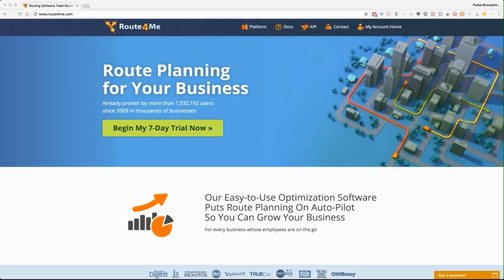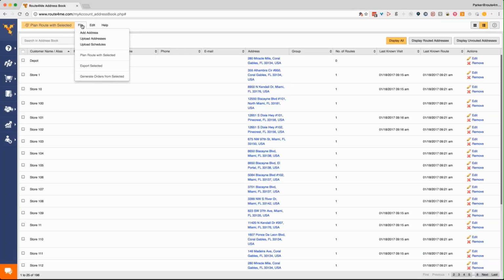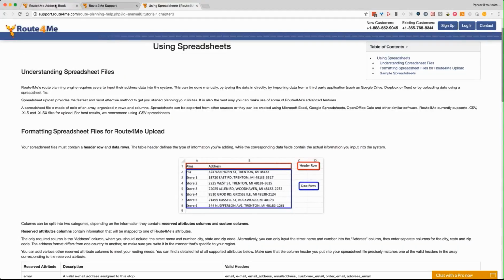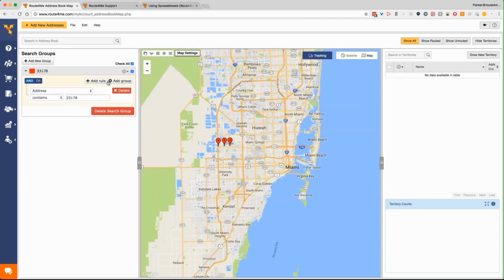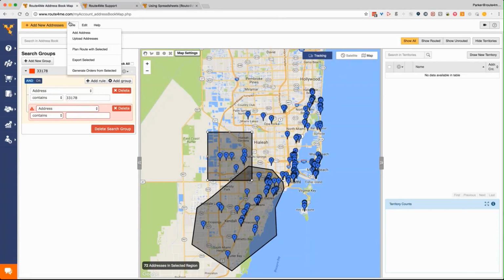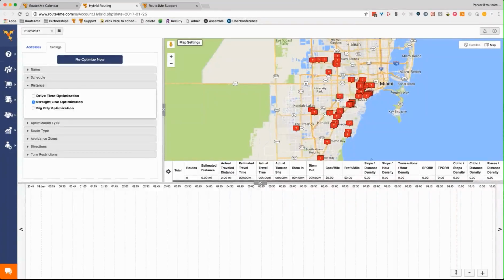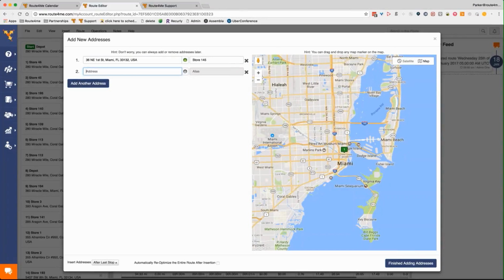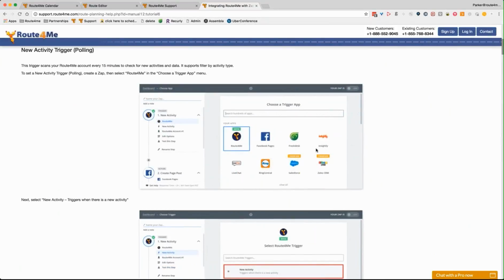Route4Me - I Need to Add New Customers to My Operations Effectively